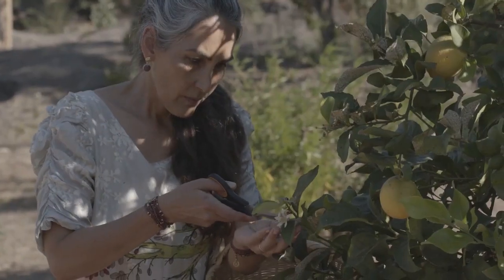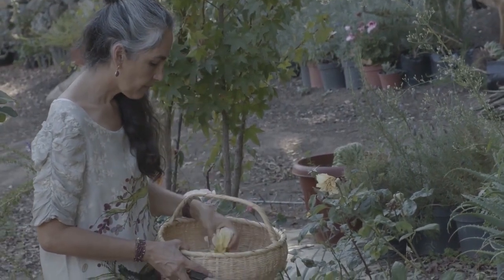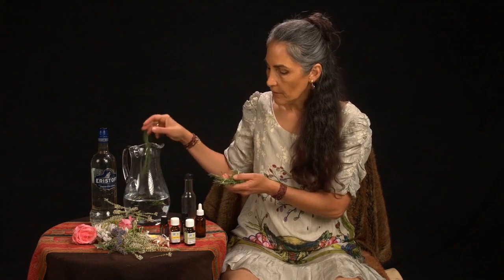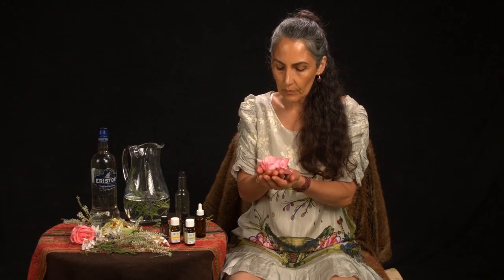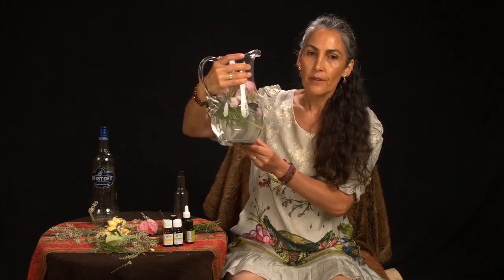Raise the VIBRATIONS of Your Home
Join Marcela Lobos as she demonstrates the steps for creating Florida Water, meticulously handpicking the finest flowers and herbs from the lush gardens at the Los Lobos sanctuary in Chile. Discover the profound power of this elixir, capable of cleansing the spiritual essence of any environment and elevating its vibrations.
Don't miss the opportunity to learn how to create your very own Florida Water from the flowers and herbs available around you, and cleanse your sacred space!